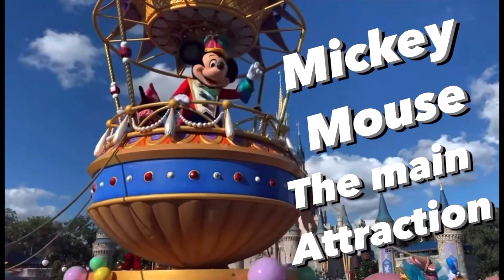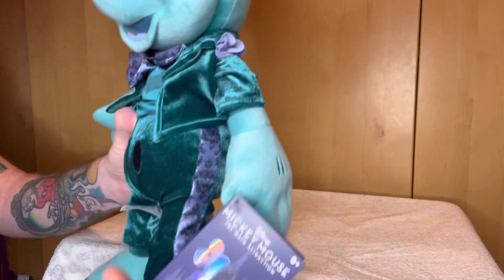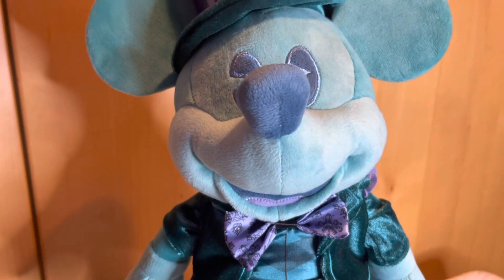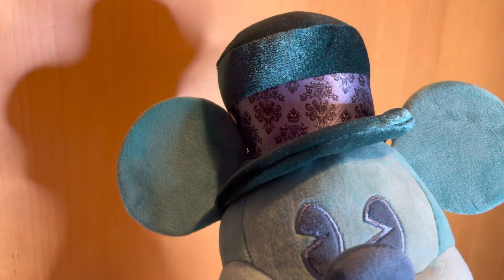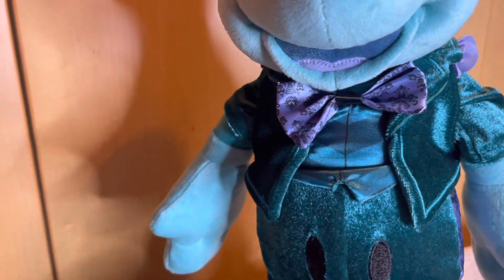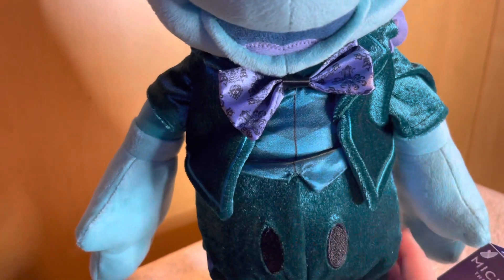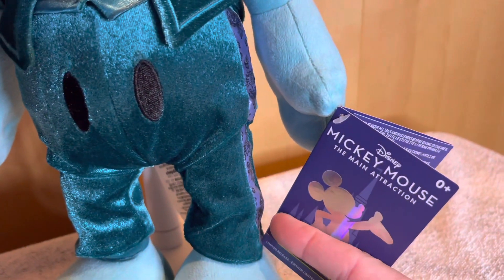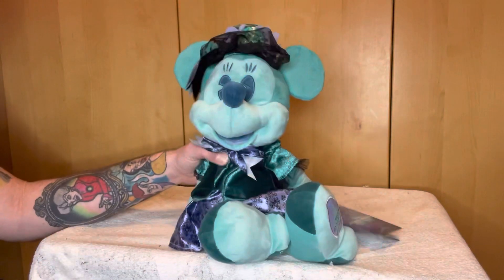Haunted House Mickey - The Main Attractions - REVIEW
Time to look more closely at the 10th Mickey in the Main attractions collection, based around the Haunted Mansion attraction at Disney world . And to see who is better Mickey or Minnie